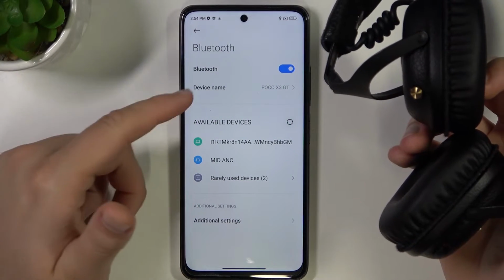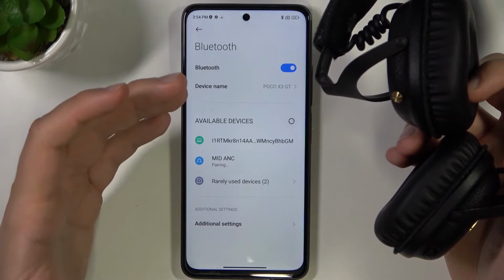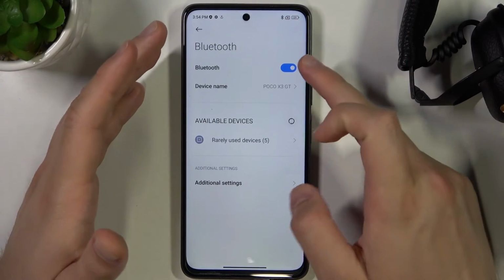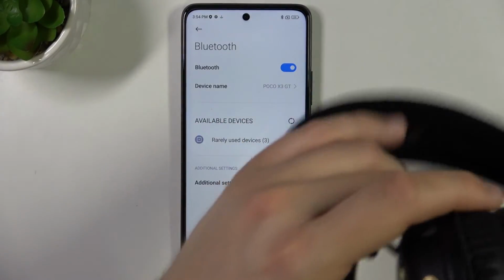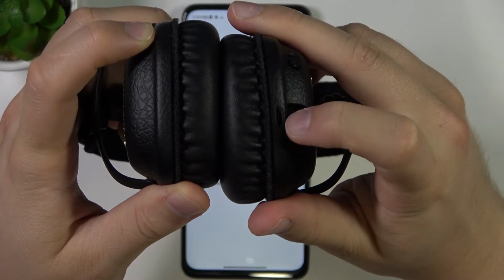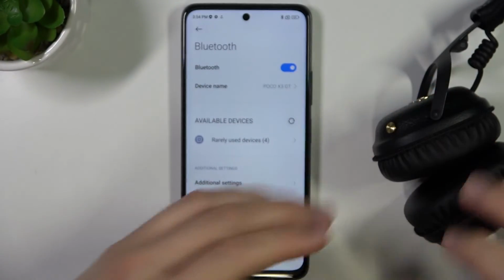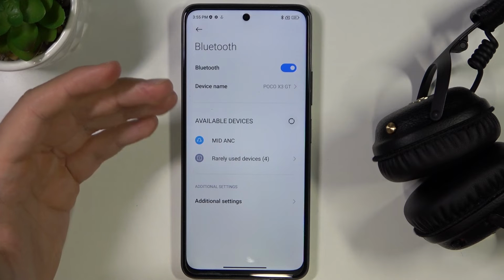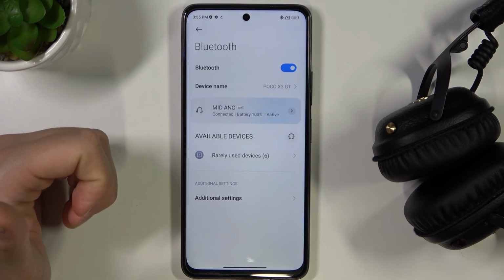How to Fix Connection Issues of Marshall MID ANC?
In this tutorial video, you will learn how to troubleshoot and fix connection issues of your Marshall MID ANC headphones. Whether you're experiencing difficulty pairing, frequent disconnections, or other connectivity problems, this video will guide you through the troubleshooting process to resolve the issues and ensure a stable and uninterrupted audio experience.

How to resolve connection problems with Marshall MID ANC headphones?
How to troubleshoot and fix pairing issues of Marshall MID ANC?